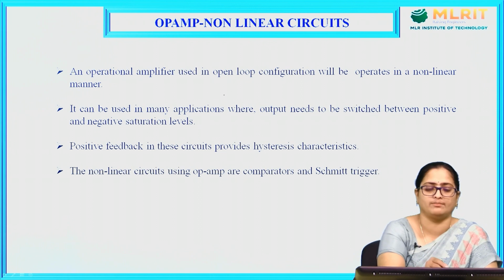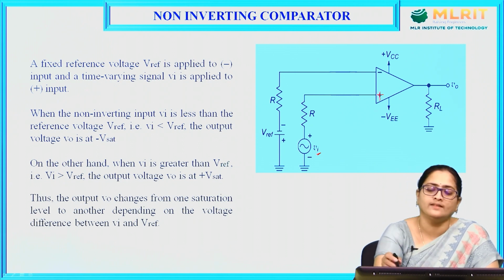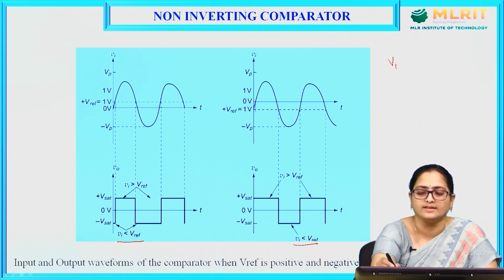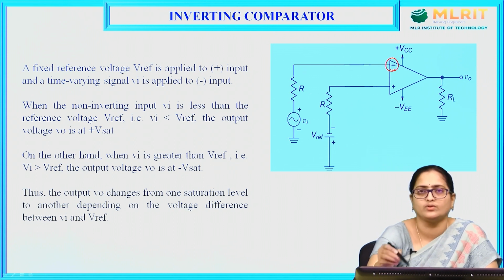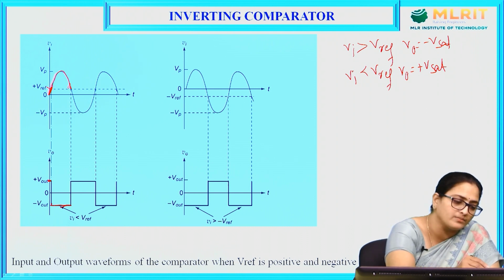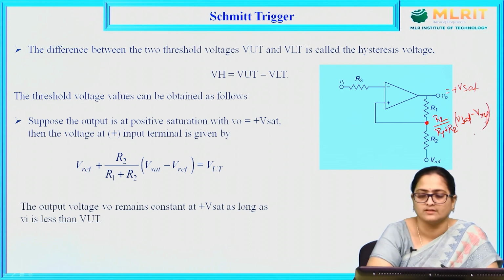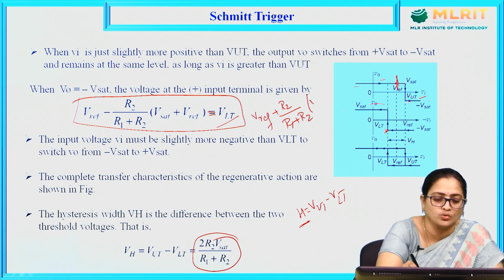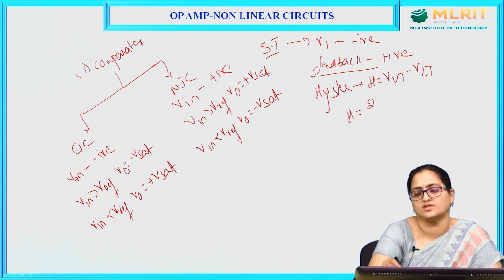LEC10|LINEAR AND DIGITAL INTEGRATED CIRCUITS | NON LINEAR CIRCUITS USING IC 741 By Mrs. T. Vijetha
Hyderabad